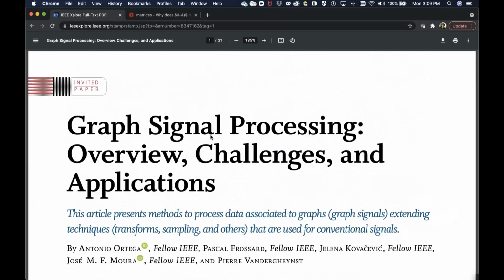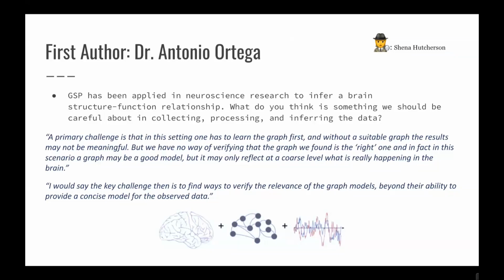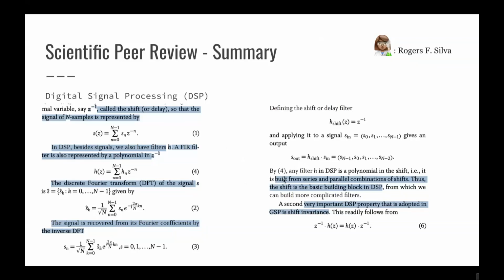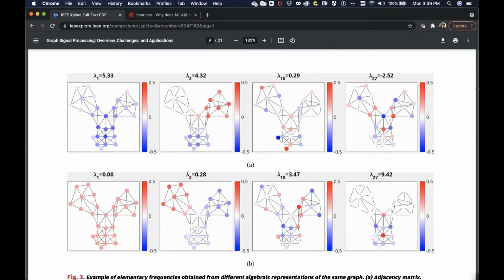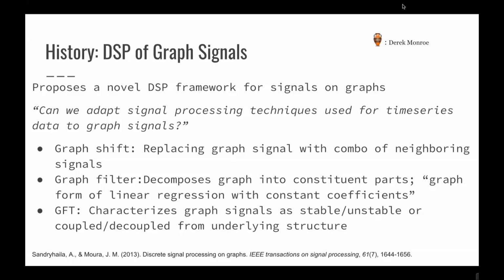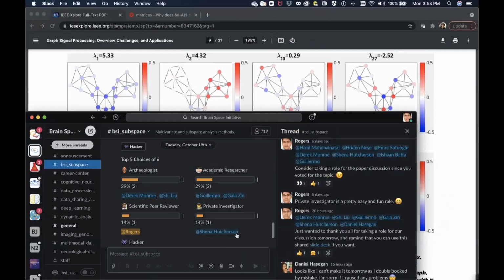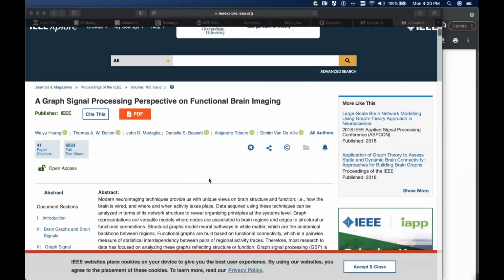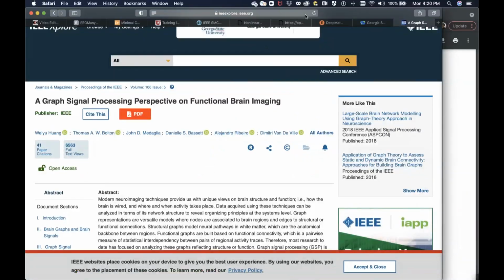BSIsubspace Paper Discussions Graph Signal Processing